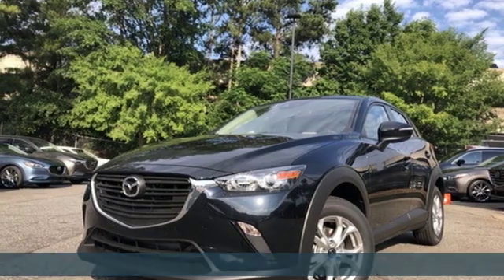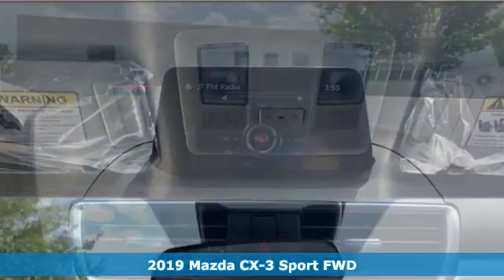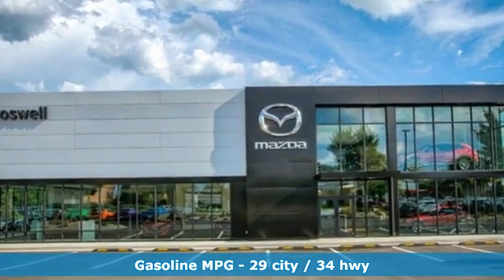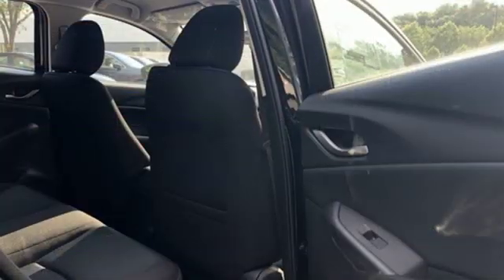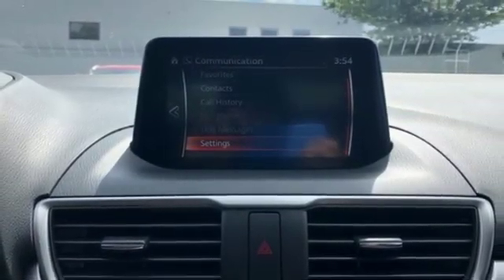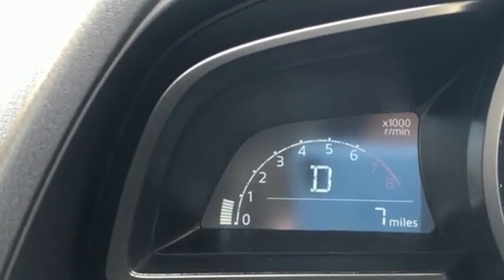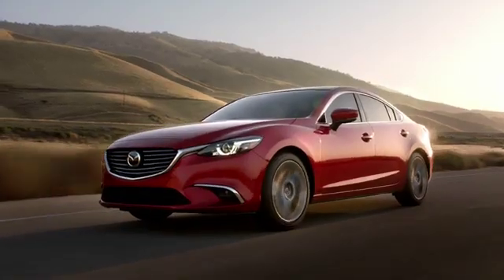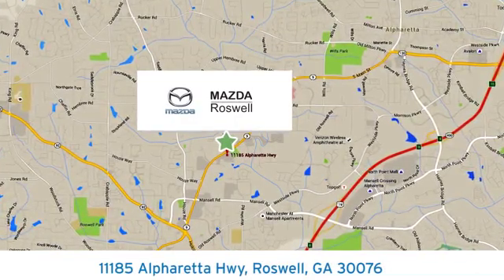New 2019 Mazda CX-3 Roswell GA Atlanta, GA #426867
Year: 2019
Make: Mazda
Model: CX-3
Trim: Sport
Engine: 2.0L 4-Cylinder
Transmission: 6-Speed Automatic
Color: Black
Interior: Black
Stock #: 426867
VIN: JM1DKDB70K0426867
Price includes: $750 - Customer Cash. Exp. 01/02/2019 Recent Arrival! $581 off MSRP! Jet Black Mica 2019 Mazda CX-3 Sport FWD 6-Speed Automatic 2.0L 4-Cylinderbrbr29/34 City/Highway MPG

Address:
11185 Alpharetta Hwy